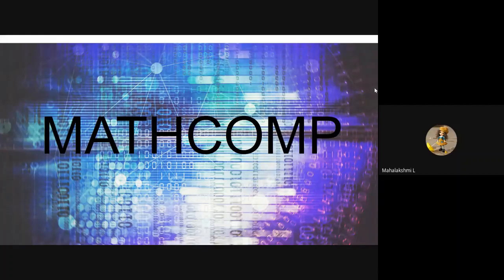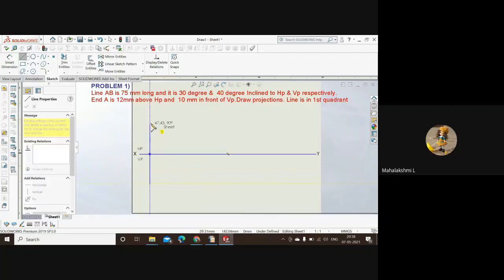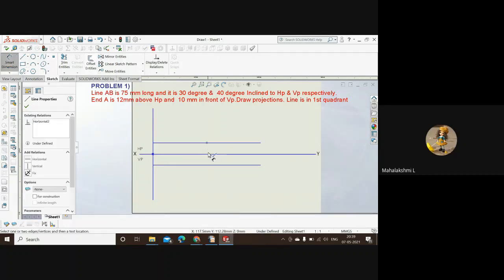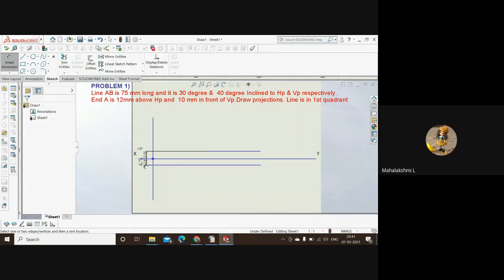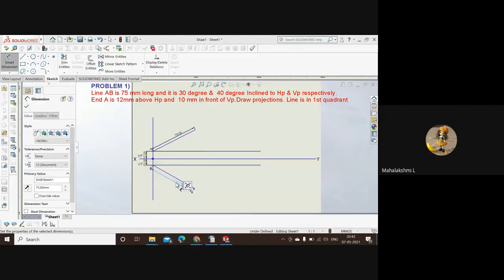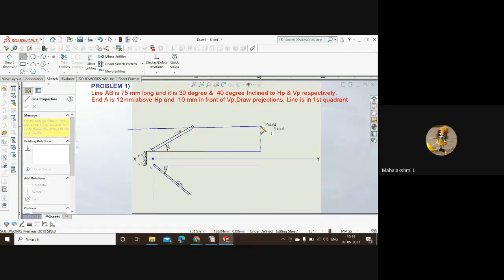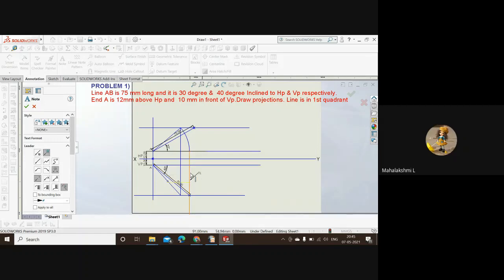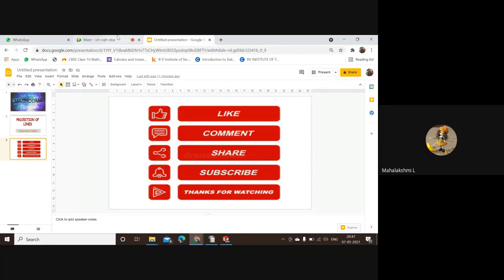Solidworks Projection of lines:1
PROBLEM 1)
Line AB is 75 mm long and it is 30 degree &  40 degree Inclined to Hp & Vp respectively.
End A is 12mm above Hp and  10 mm in front of Vp. Draw projections. Line is in 1st quadrant